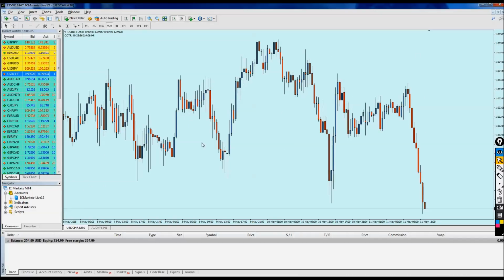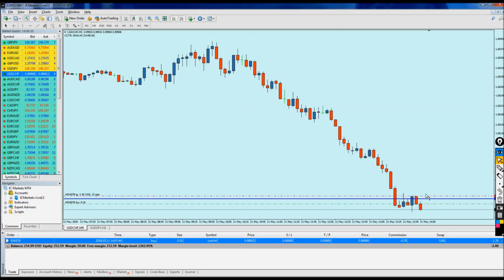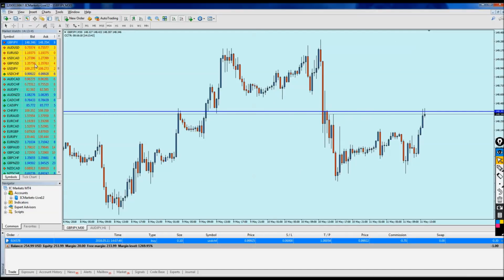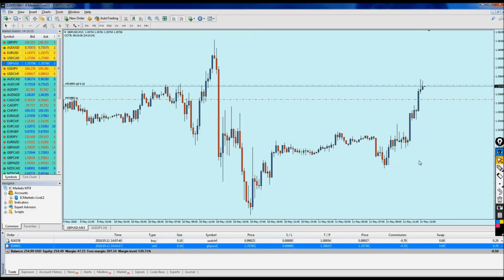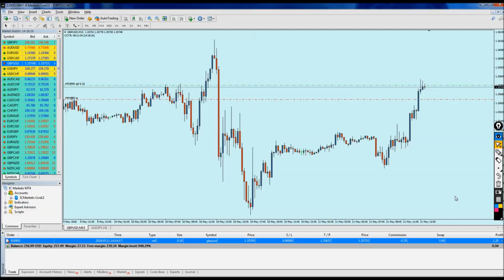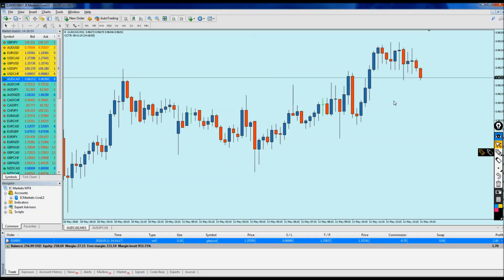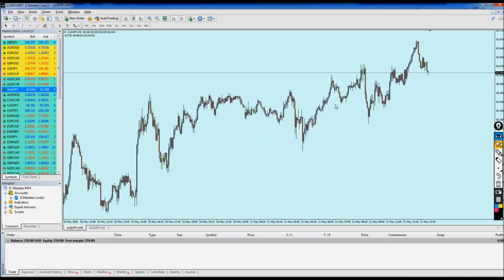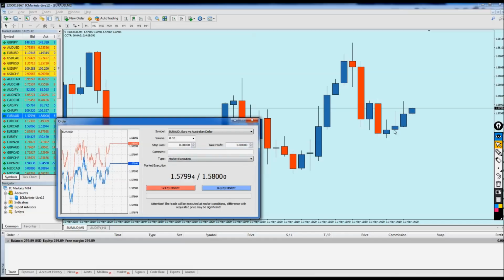Hit&Run scalping! Using Support and Resistance